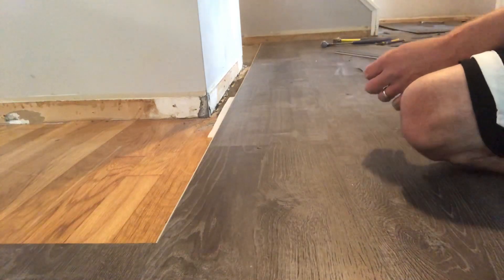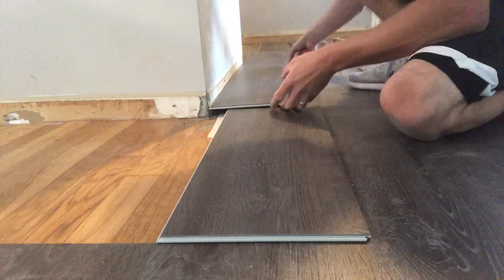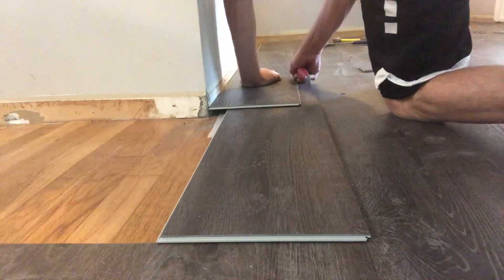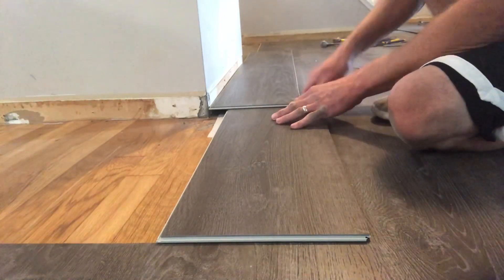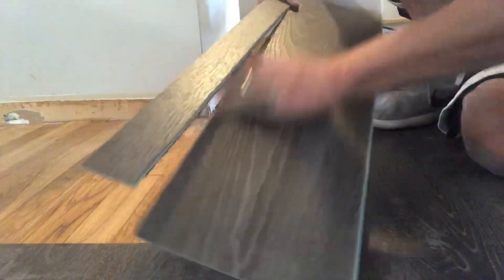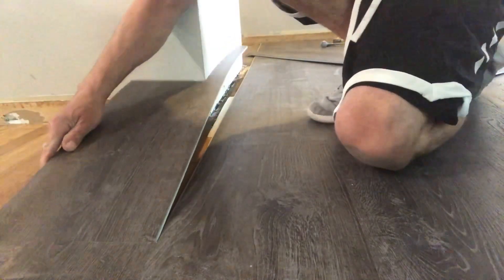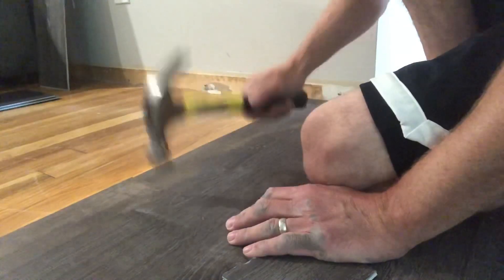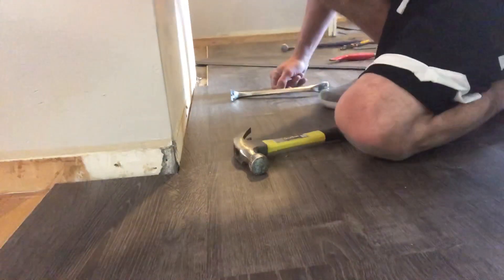How To Cut Vinyl Plank Flooring “L” Shaped